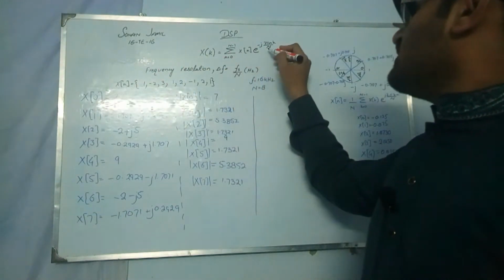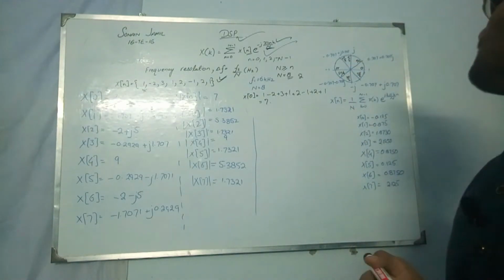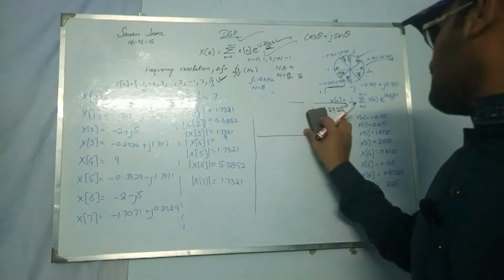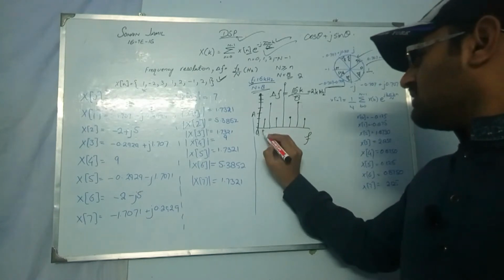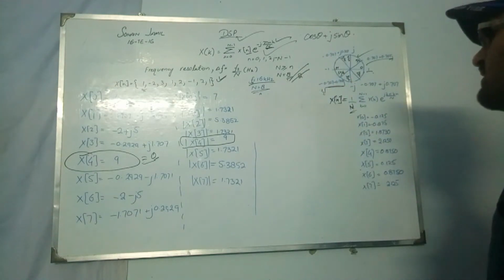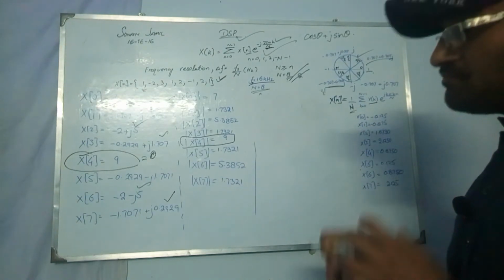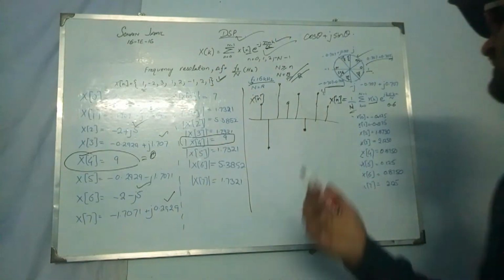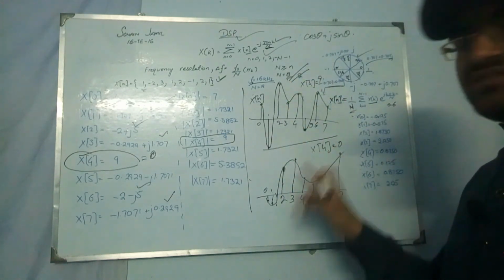Week 08(a) DFT and Inverse DFT